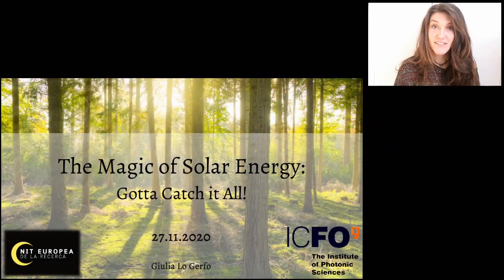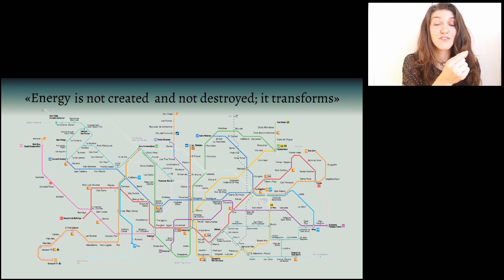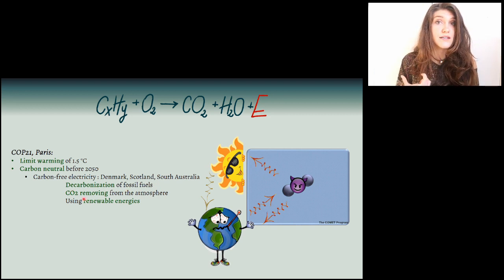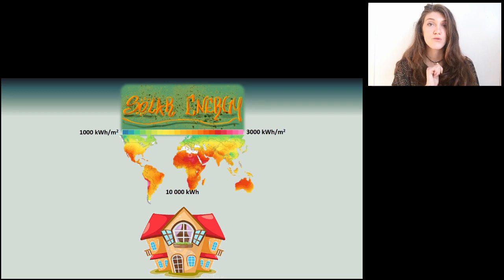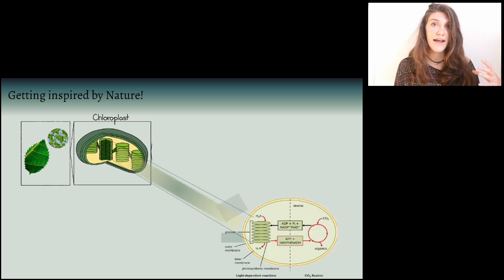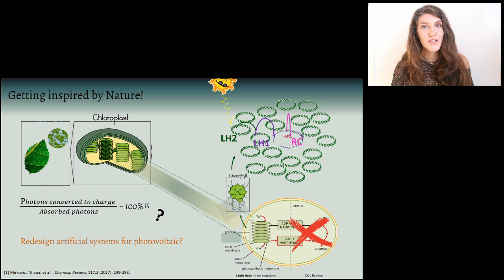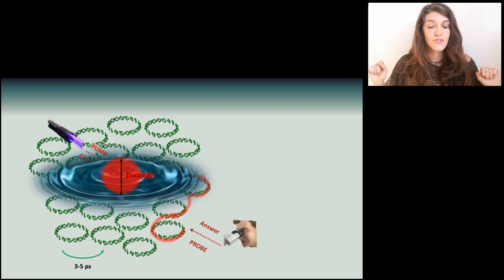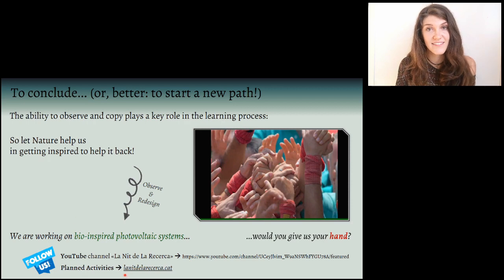The magic of solar energy: Gotta catch it all!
Xerrada a càrrec de Giulia Lo Gerfo de l'ICFO en l'àmbit de molécules i univers en el marc de la Nit de la Recerca 2020